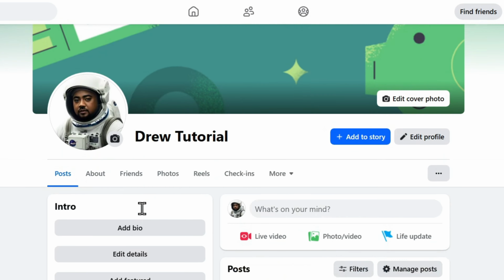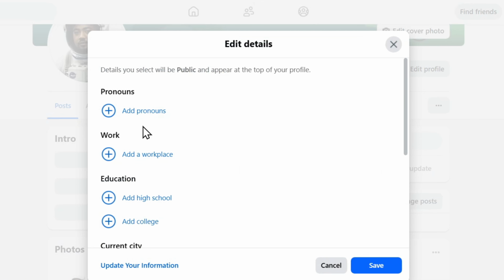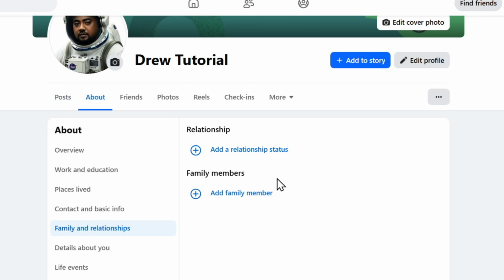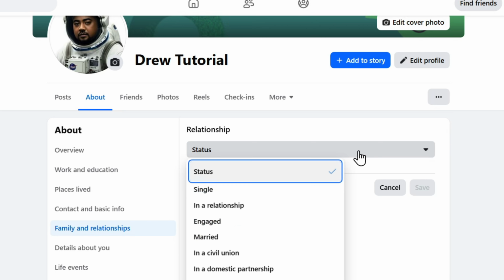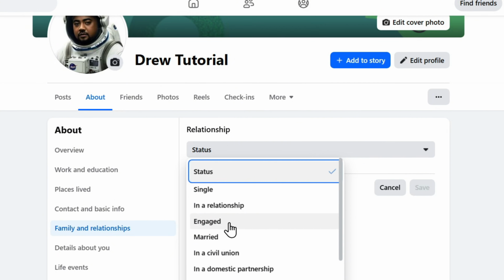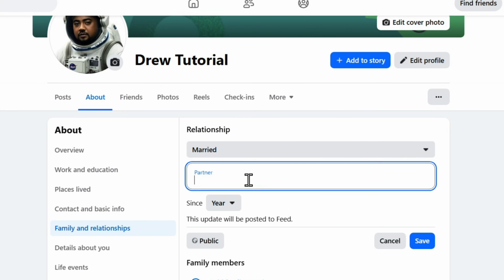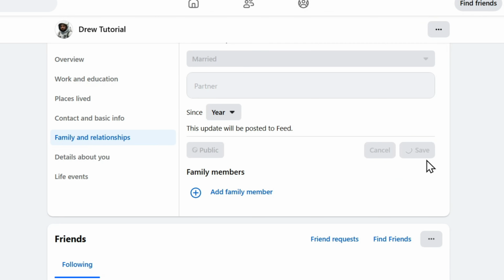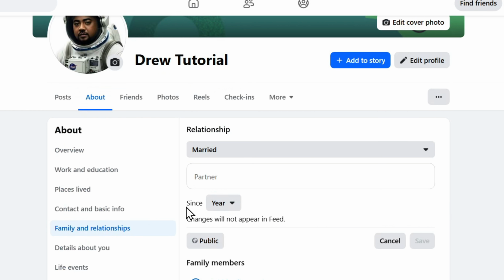How to Add Your Relationship Status on Facebook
Want to update your Facebook profile and let people know your relationship status? In this easy, step-by-step tutorial, I’ll show you how to add your relationship status on Facebook, using the newest Facebook app layout.

Whether you're setting your status to Single, In a Relationship, Married, Engaged, Domestic Partnership, or anything else, this guide will walk you through the entire process—perfect for beginners and anyone updating their profile.

In this video, you’ll learn:
✔️ How to edit or update your current status
✔️ How to tag your partner (optional)
✔️ How to adjust privacy settings for your relationship status
✔️ How to make your profile accurate, updated, and professional